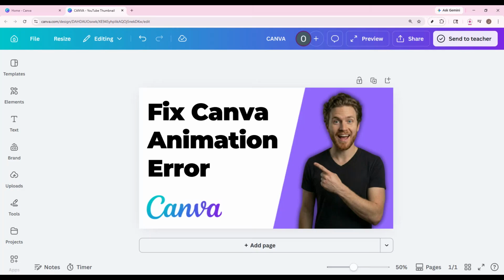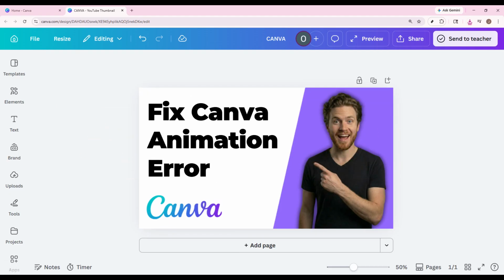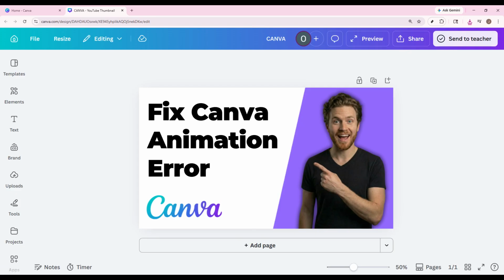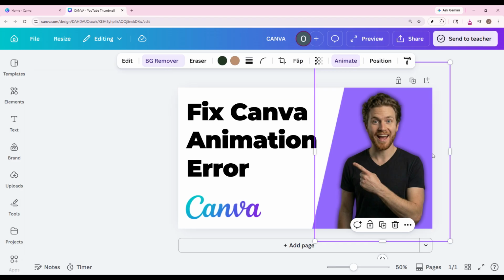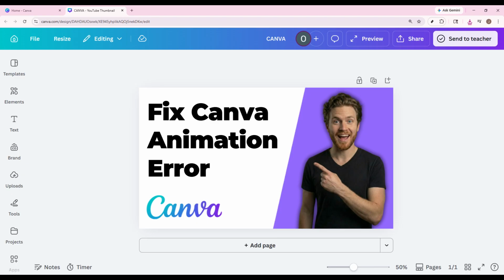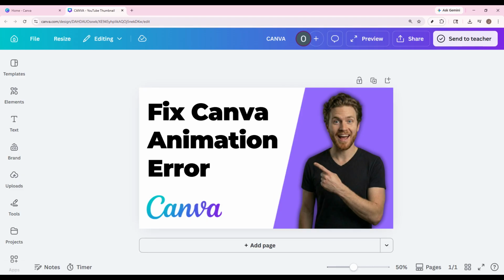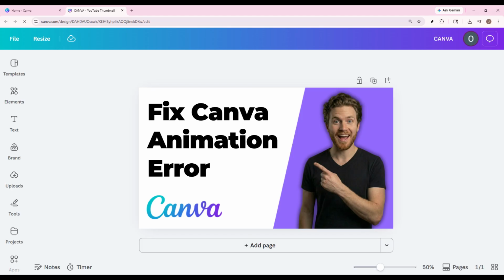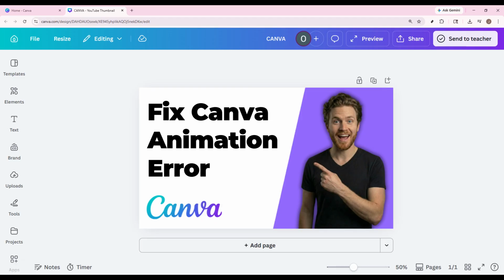Fix Canva Animation Error (Quick Troubleshooting Guide)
Learn how to fix Canva animation errors fast with simple troubleshooting steps. This guide covers refreshing Canva, reducing animations, shortening heavy pages, and clearing your browser cache to restore smooth animation performance.

🕚Timestamps:
0:00 Intro
0:18 Refresh Canva With Ctrl + R
0:40 Reduce Extra Animations
1:12 Shorten Heavy Pages
1:42 Clear Browser Cache
2:18 Final Tips And Outro

✍️What You'll Learn In This Video:
• How To Refresh Canva To Fix Animation Errors
• How To Reduce Extra Animations For Smoother Playback
• How To Shorten Heavy Pages To Improve Performance
• How To Clear Browser Cache To Remove Glitches
• How To Troubleshoot Canva Animation Problems Quickly

💡Pro Tips:
• Keep animated elements minimal for smoother previews
• Delete unused objects that make pages heavy
• Try Canva in another browser if the issue continues
• Clear cache regularly to prevent loading bugs
• Save your design before testing fixes